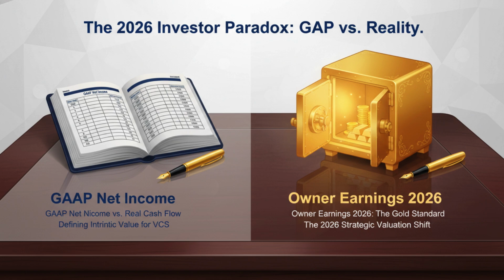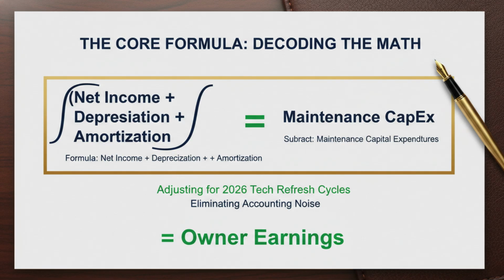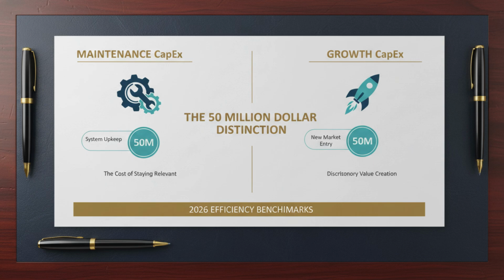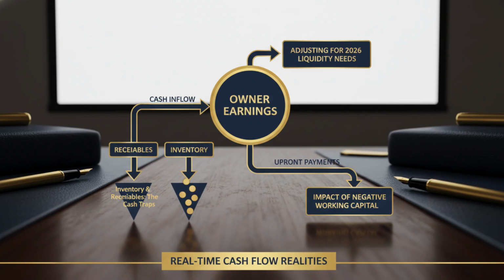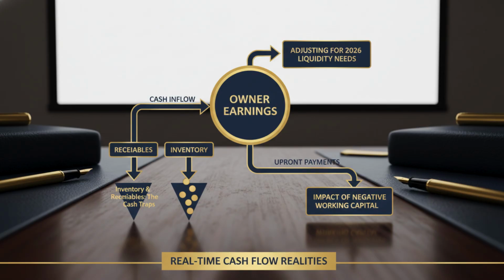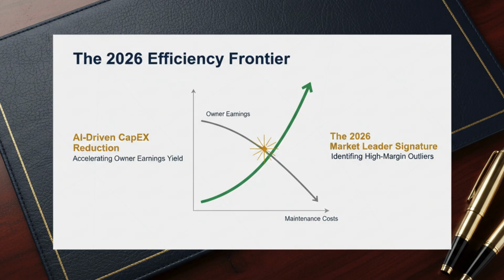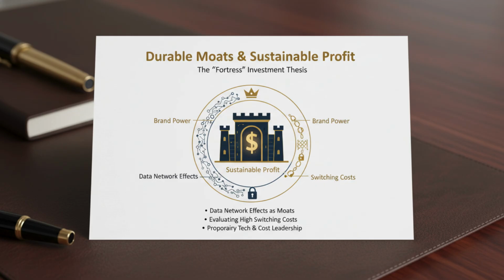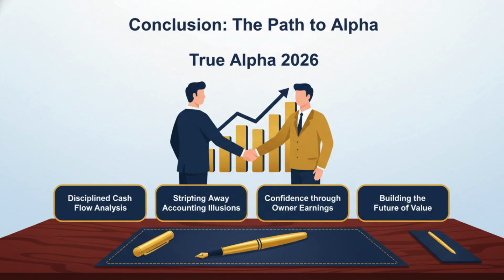Buffett’s Owner Earnings 2026 | How to Calculate True Business Profits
Owner Earnings, introduced by Warren Buffett, reveal the real cash a business generates for owners.
In this video, we break down the Owner Earnings calculation step by step for 2026.
Learn how this metric goes beyond net income and free cash flow to estimate true profitability and intrinsic value.
Essential for value investors, long-term investors, and fundamental analysts.